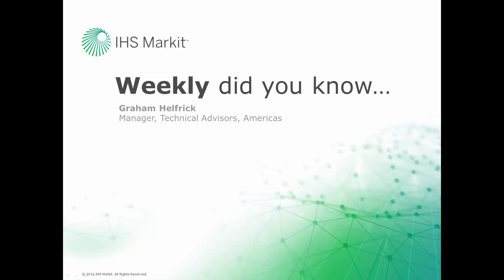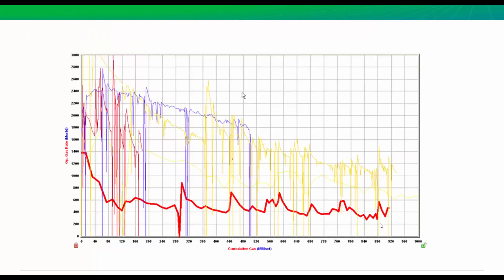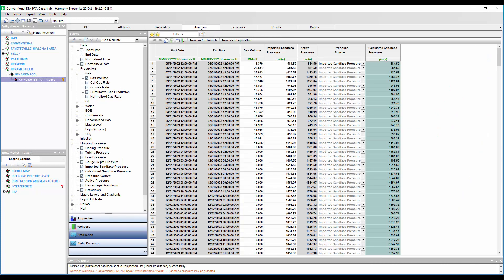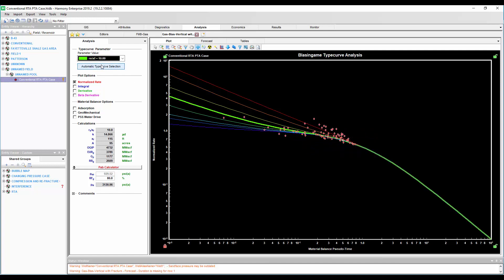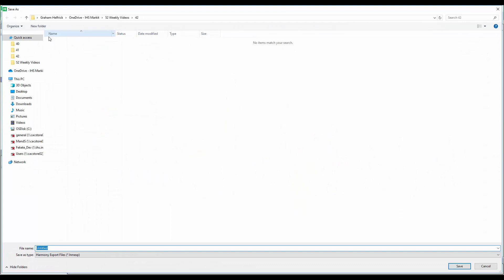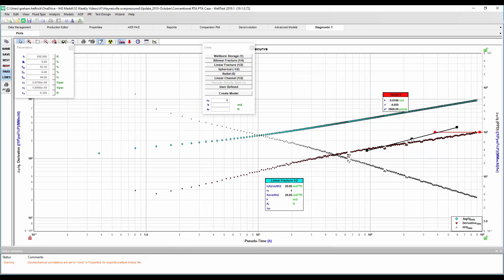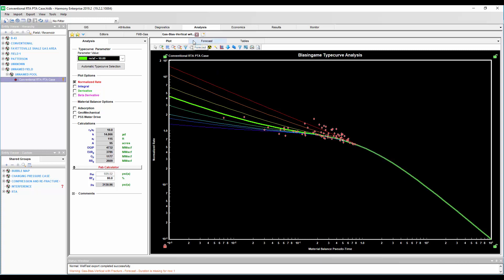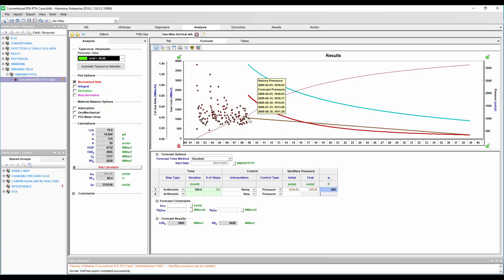Episode #42 - Tight Gas – Use a Build Up to add certainty to your RTA model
RTA and PTA go together like salt and pepper. If your RTA data is noisy and you can’t interpret your transient properties, how about using a build up? Check out how, combining Harmony and WellTest, in this episode.

For Unconventional wells, check out this separate presentation combining DFIT, RTA, and a build up